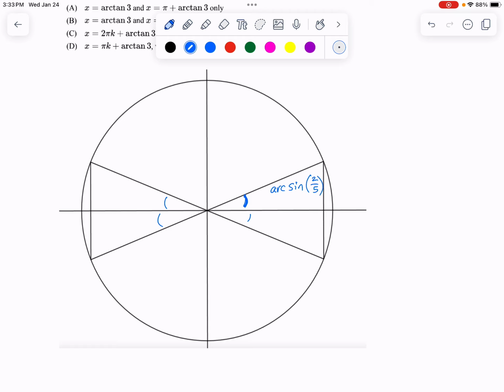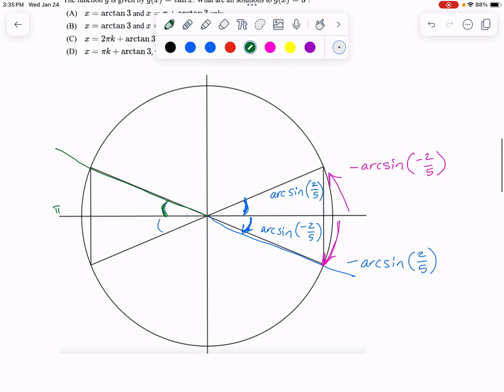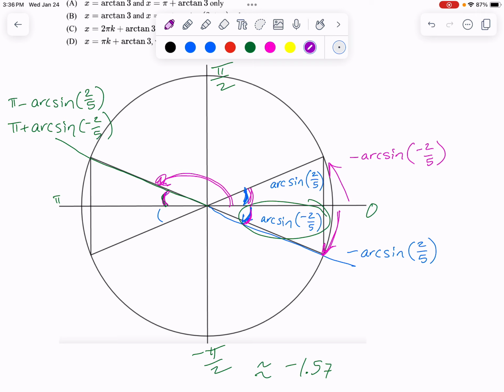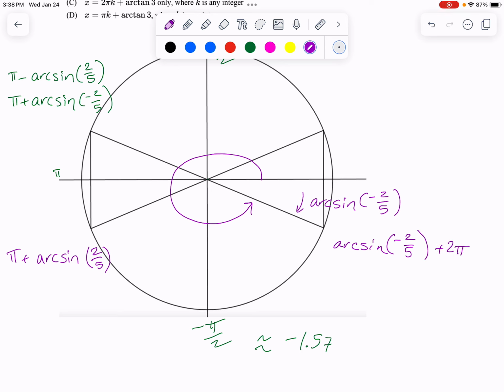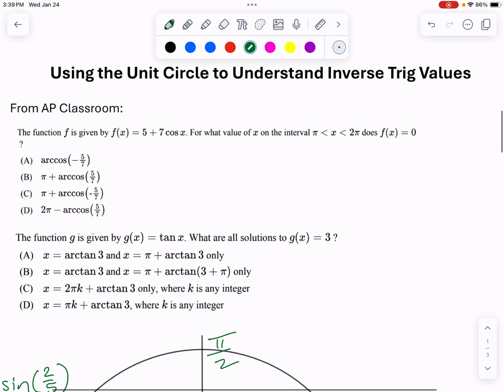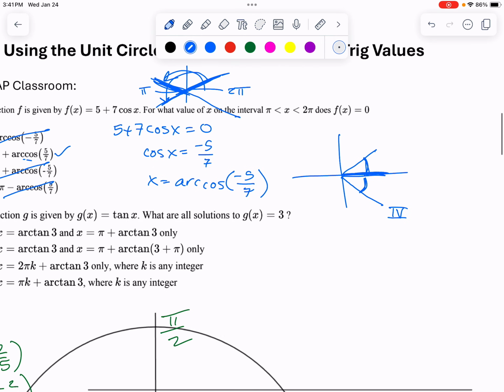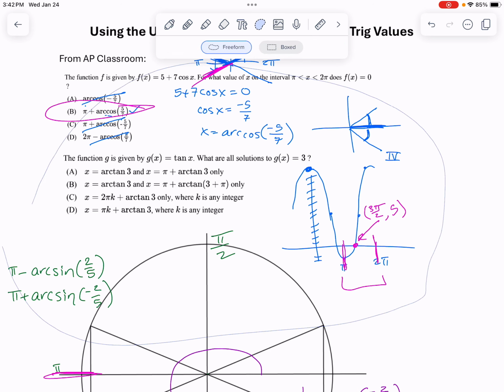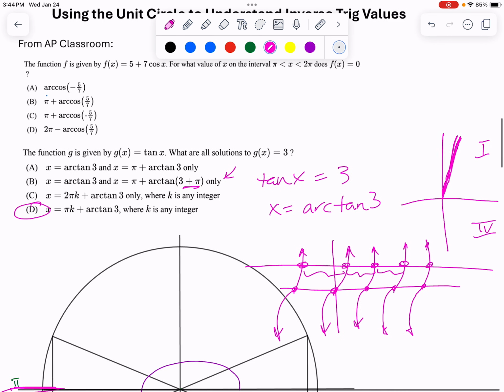Using the Unit Circle to Understand Inverse Trig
Ms. Kosh explains inverse trig for AP PreCal.